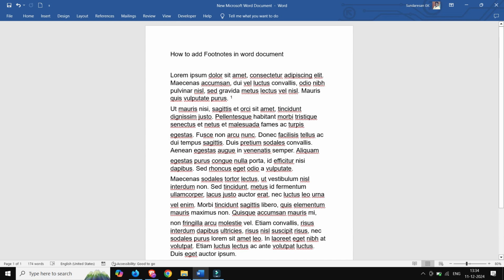How to Add Footnotes in Microsoft Word (Step-by-Step Guide)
Learn how to add footnotes in Microsoft Word quickly and easily! In this step-by-step tutorial, we’ll show you how to insert, format, and manage footnotes in your Word documents. Perfect for students, researchers, and anyone working on professional documents.